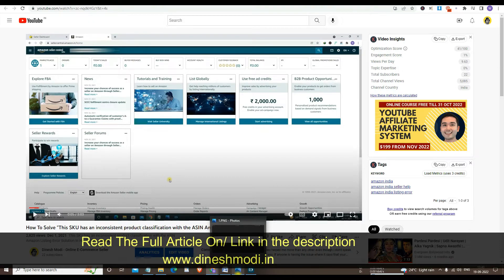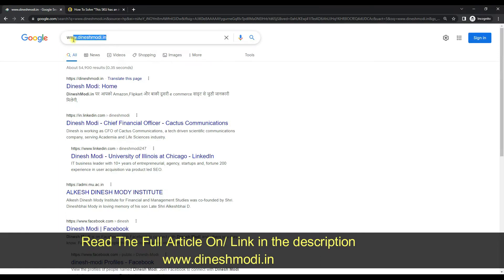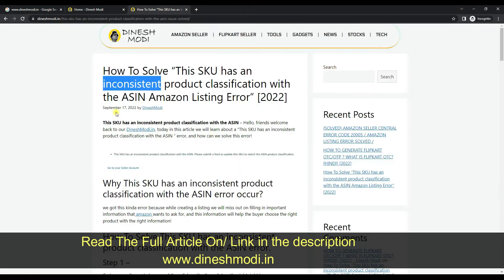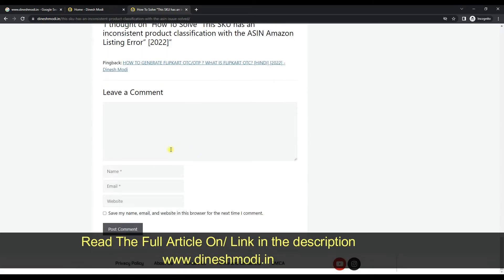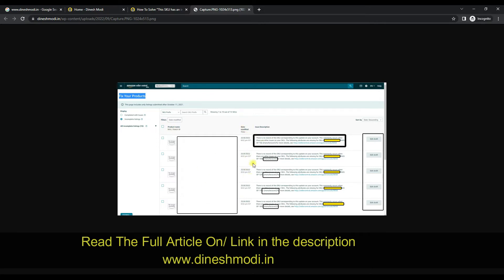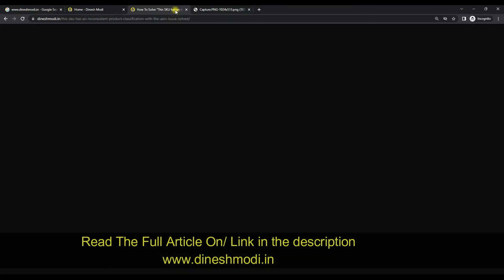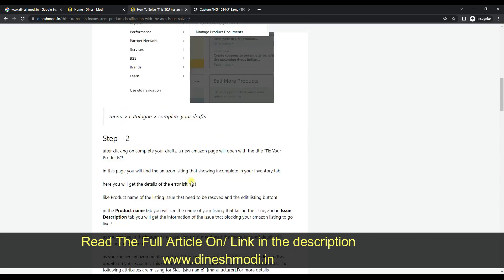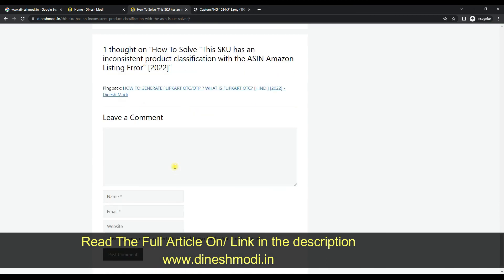[UPDATED] How To Solve "This SKU has an inconsistent product classification with the ASIN Error"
[UPDATED] How To Solve "This SKU has an inconsistent product classification with the ASIN Listing Error"

This SKU has an inconsistent product classification with the ASIN Amazon Listing Error Solution [2022]

"Keyword"
"asin product classification"
"it appears the detail page associated with this asin is controlled by the brand owner"
"barcode asin conflict"
"but the following data is different from what's already in the amazon catalog"
"the sku data provided is different from what's already in the amazon catalog"
"Keyword"
"asin product classification"
"barcode asin conflict"
"Keyword"
"but the following data is different from whats already in the amazon catalog"
"asin product classification"
"the sku data provided is different from whats already in the amazon catalog"
"the value specified for the field is less than the minimum allowed value amazon"
"asin swap failed"
"asin z"
"product id error in amazon"
"Keyword"
"amazon fba meaning"
"what is amazon fba"
"Keyword"
"amazon india listing error ***"